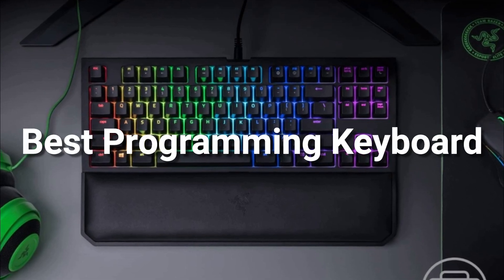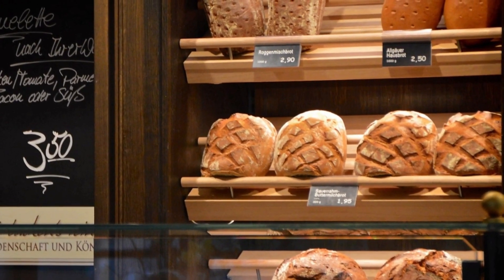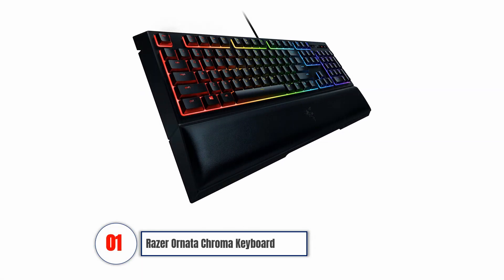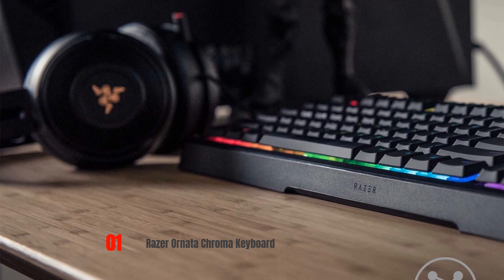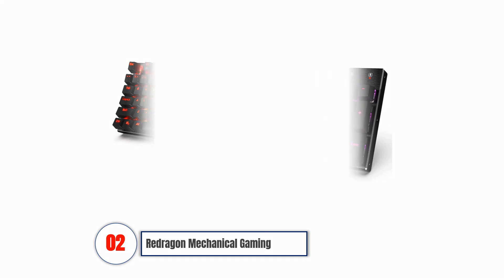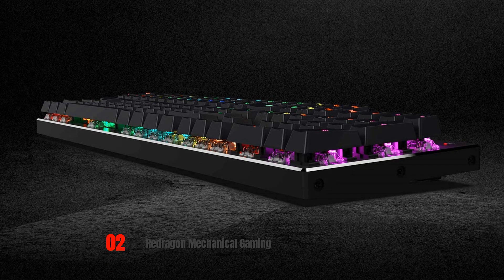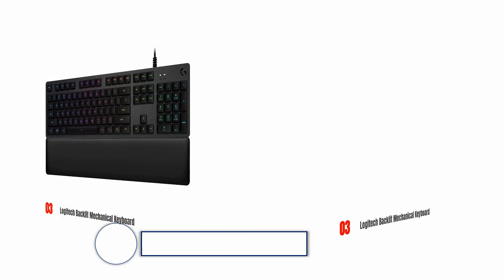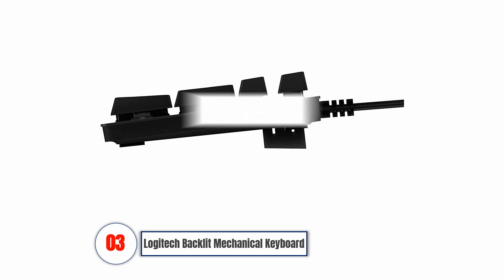10 Best Keyboard For Programming and Coding 2022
10 Best Keyboard For Programming and Coding 2022

Razer Ornata Chroma Gaming Keyboard: Hybrid Mechanical Key Switches - Customizable Chroma RGB Lighting - Individually Backlit Keys - Detachable Plush Wrist Rest - Programmable Macro Functionality
Redragon K556 RGB LED Backlit Wired Mechanical Gaming Keyboard, Aluminum Base, 104 Standard Keys
Logitech G513 RGB Backlit Mechanical Gaming Keyboard with Romer-G Tactile Keyswitches (Carbon)
Razer Huntsman Elite Gaming Keyboard: Fastest Keyboard Switches Ever - Clicky Optical Switches - Chroma RGB Lighting - Magnetic Plush Wrist Rest - Dedicated Media Keys & Dial - Classic Black
USA Filco Ninja Majestouch-2, Tenkeyless, NKR, Tactile Action, Keyboard FKBN87M/EFB2
HyperX Alloy FPS - Mechanical Gaming Keyboard & Accessories - Compact Form Factor - Clicky - Cherry MX Blue - Red LED Backlit (HX-KB1BL1-NA/A1)
Das Keyboard 4 Professional Cherry MX Brown Mechanical Keyboard - Soft Tactile
Razer BlackWidow TE Chroma v2 TKL Tenkeyless Mechanical Gaming Keyboard: Yellow Key Switches - Linear & Silent - Chroma RGB Lighting - Magnetic Wrist Rest - Programmable Macros - Classic Black
Corsair K55 RGB Gaming Keyboard – IP42 Dust and Water Resistance – 6 Programmable Macro Keys – Dedicated Media Keys - Detachable Palm Rest Included

Some of the footage used in this video is not original content produced by TOP PICK ITEMS. Portions of stock footage of products was gathered from multiple sources including, manufactures, fellow creators and various other sources.